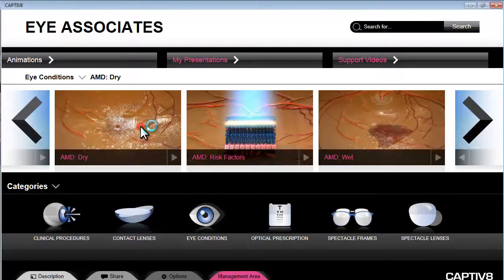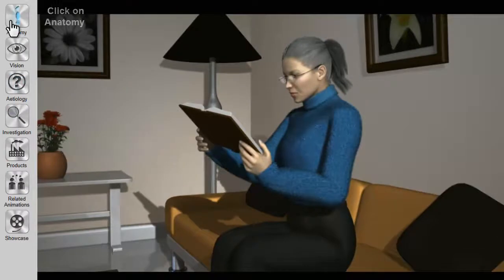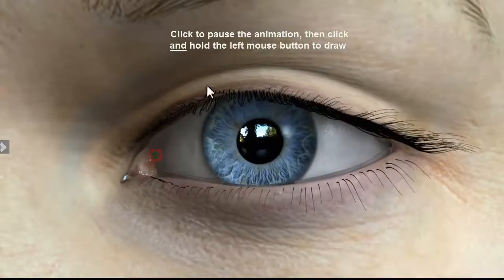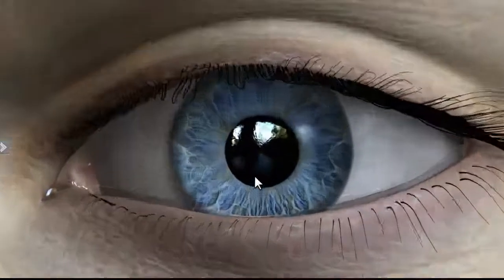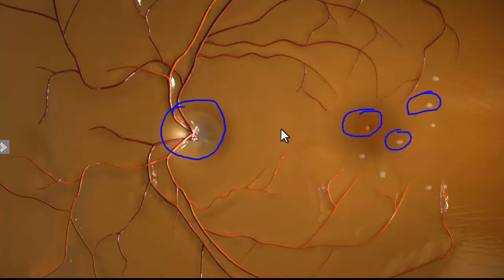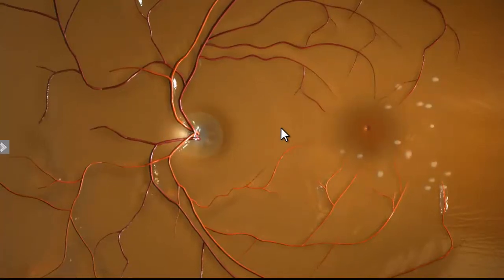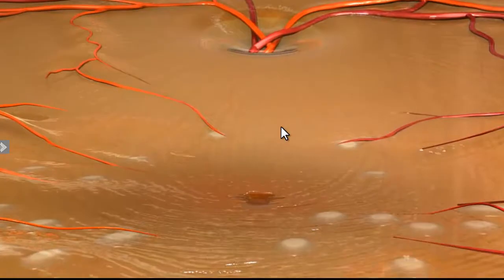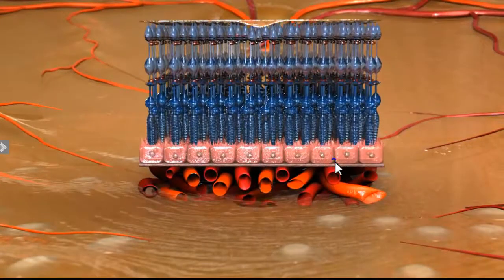Save Time with CAPTIV8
Explain AMD and OCT to patients in less than a minute with the Dynamic Toolbar.